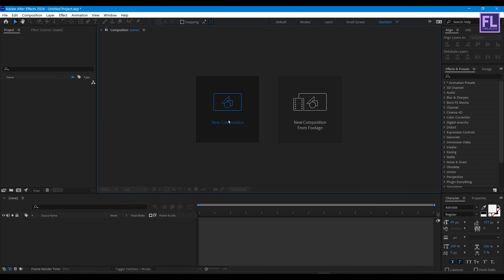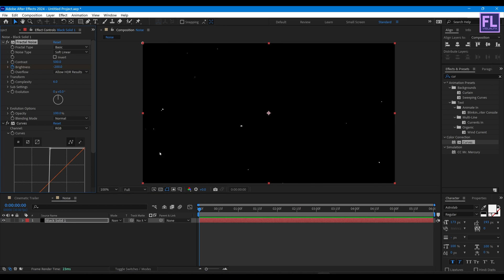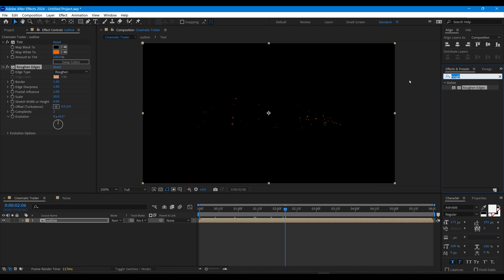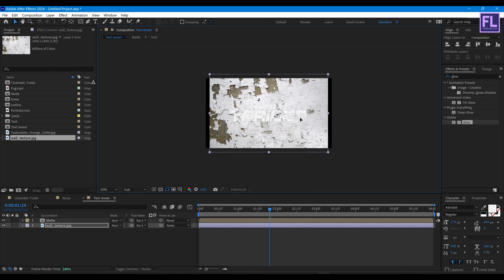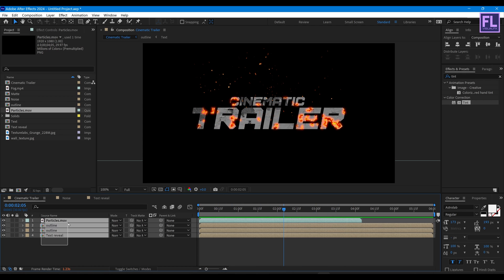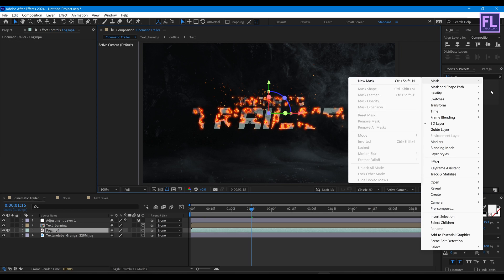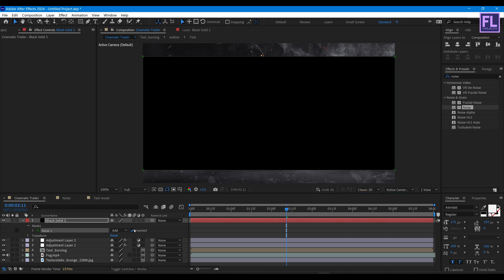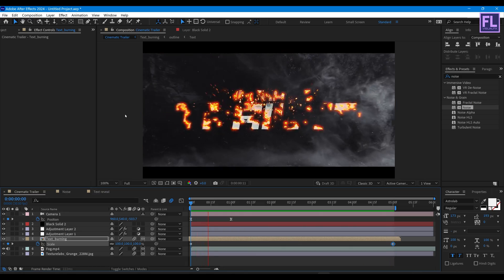After Effects Tutorial: Fire Text Animation in After Effects (simple way!!!!) | Cinematic Title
In this tutorial, I will show you how to make a fire text Cinematic title animation inside After Effects without using any third-party plugin.

If you want to make an Epic Fire text Cinematic title animation for your Video intro, or for your client then this After Effects Tutorial will help you to make an Epic Cinematic title animation.

This Tutorial is also about how to create fire text animation in After Effects, Fire Effects in After Effects, and Burning effects in After Effects.

Create an intro for your channel/blog/website with just one click please check my profile !